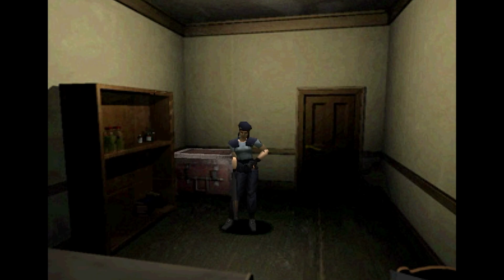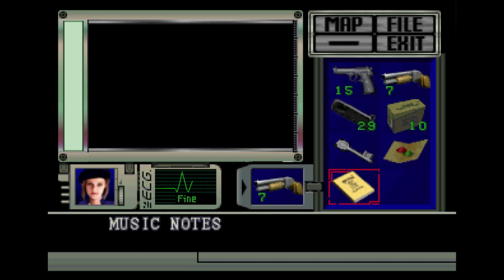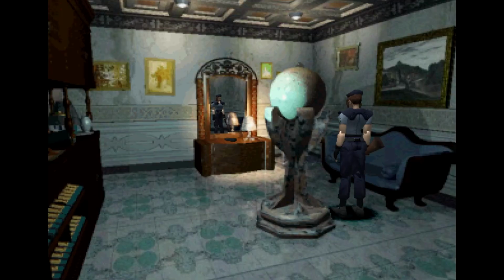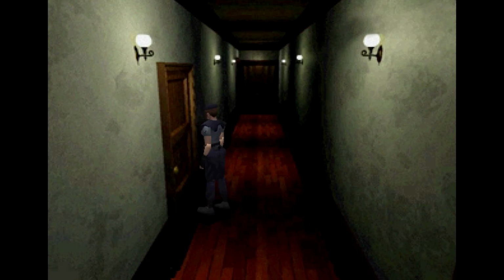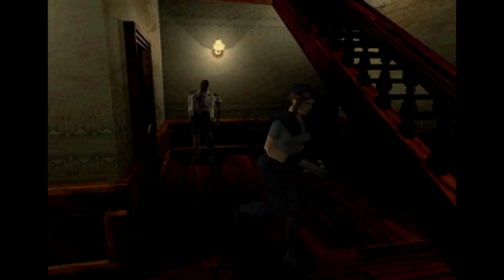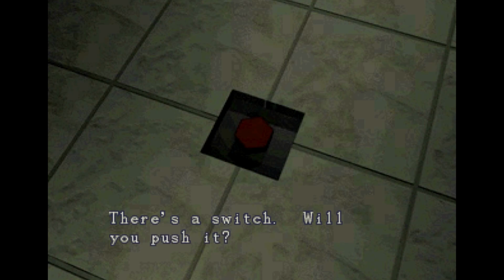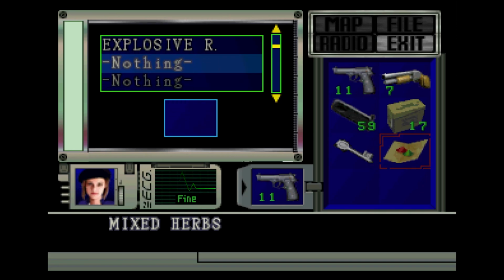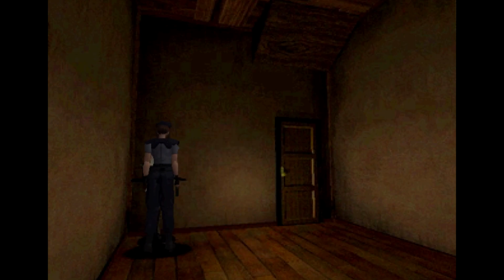This Sandwich is DANGEROUS! | Resident Evil (1996) | Playthrough Part 3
Back where it all started! Playing the original classic survival horror, complete with zombies, masters of unlocking, and maybe even a few sandwiches... Hope you enjoy!